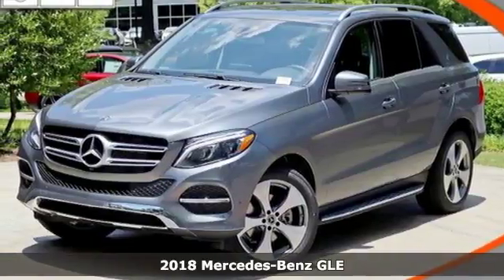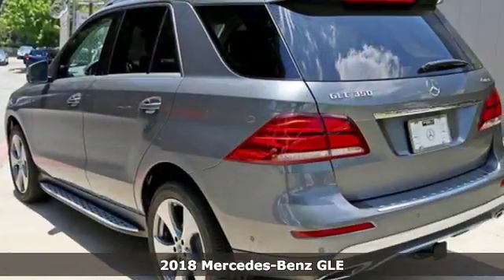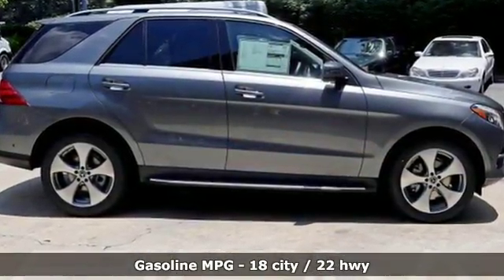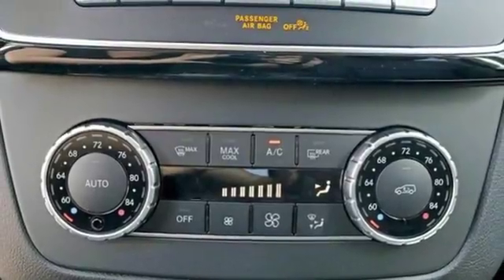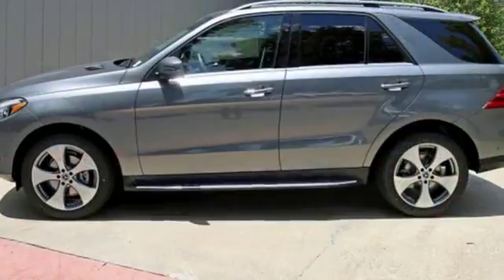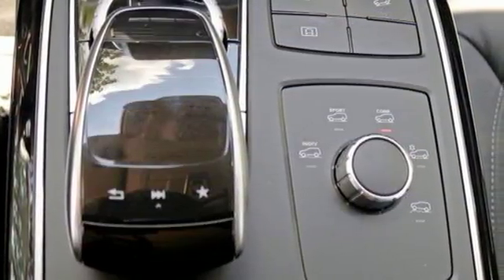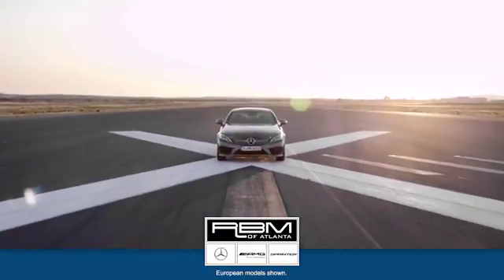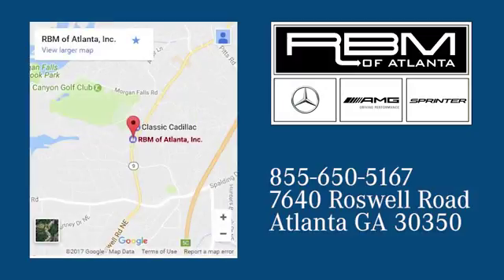New 2018 Mercedes-Benz GLE Atlanta GA Sandy Springs, GA K10498 - SOLD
Year: 2018
Make: Mercedes-Benz
Model: GLE
Trim: GLE 350
Engine: 6 Cyl. 3.5 L
Transmission: Automatic
Color: Selenite Grey Metallic
Interior: Black
Stock #: K10498
VIN: 4JGDA5HB1JB156325
WHEELS: 20 5-SPOKE -inc: Tires: P265/45R20 AS, WHEEL LOCKS, TRAILER HITCH, SELENITE GREY METALLIC, PREMIUM 2 PACKAGE -inc: DVD Player, Smartphone Integration, Android Auto, Apple CarPlay, Smartphone Integration (14U), Lane Keeping Assist, Navigation Updates For 3 Years, Heated & Cooled Front Cupholders, Active LED Headlamps, Rear-Seat Center-Armrest Pass-Through, Region Coding, Radio: COMAND Navigation, 8 color display, Rear Side-Window Sunshades, 115V AC Power Outlet, KEYLESS GO, Adaptive Highbeam Assist, Lane Tracking Package, Interior Ambient Lighting w/Illuminated Door Sills, Blind Spot Assist, SiriusXM Satellite Radio, 6 month trial, PARKING ASSIST PACKAGE -inc: Parking Package, Surround View System, Parking Pilot, HARMAN/KARDON LOGIC 7 SURROUND SOUND SYSTEM, DESIGNO CARDINAL RED METALLIC, CRYSTAL GREY HEADLINER, BURL WALNUT WOOD TRIM. This Mercedes-Benz GLE has a dependable Premium Unleaded V-6 3.5 L/213 engine powering this Automatic transmission.*This Mercedes-Benz GLE GLE 350 Has Everything You Want *Window Grid Diversity Antenna, Valet Function, Urethane Gear Shift Knob, Trunk/Hatch Auto-Latch, Trip Computer, Transmission: 7G-TRONIC 7-Speed Automatic, Transmission w/Driver Selectable Mode and Sequential Shift Control w/Steering Wheel Controls, Tracker System, Towing w/Trailer Sway Control, Tires: 255/50R19 AS, Tire Specific Low Tire Pressure Warning, Tailgate/Rear Door Lock Included w/Power Door Locks, Streaming Audio, Steel Spare Wheel, Speed Sensitive Rain Detecting Fixed Interval Wipers, Side Impact Beams, Roof Rack Rails Only, Roll-Up Cargo Cover, Remote Releases -Inc: Power Cargo Access, Remote Keyless Entry w/Integrated Key Transmitter, 4 Door Curb/Courtesy, Illuminated Entry and Panic Button.* Visit Us Today *Test drive this must-see, must-drive, must-own beauty today at RBM of Atlanta, 7640 Roswell Road, Atlanta, GA 30350.

Address:
7640 Roswell Road